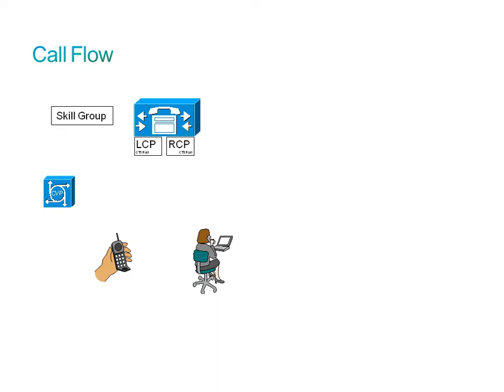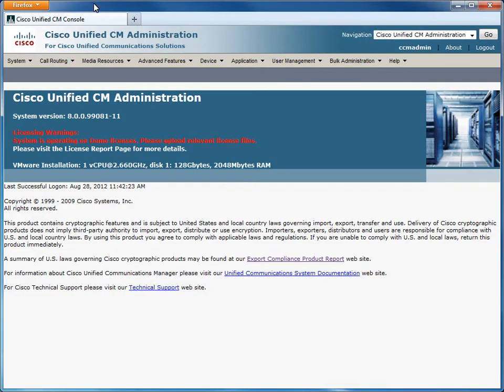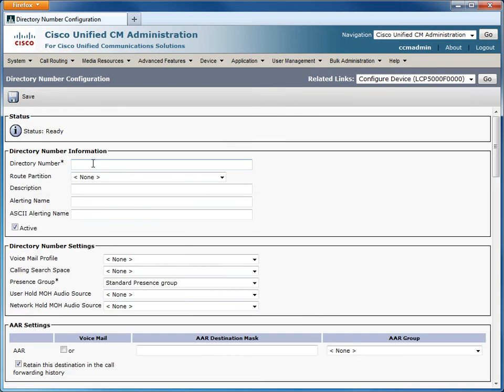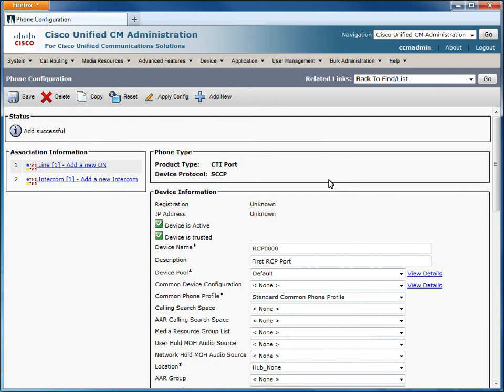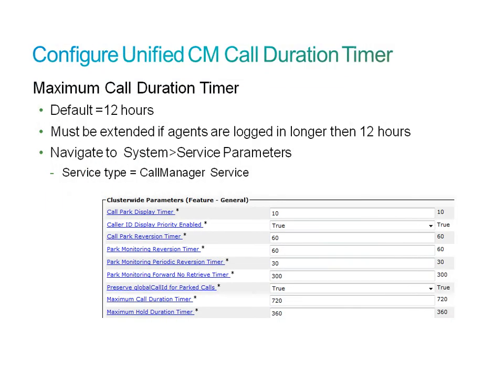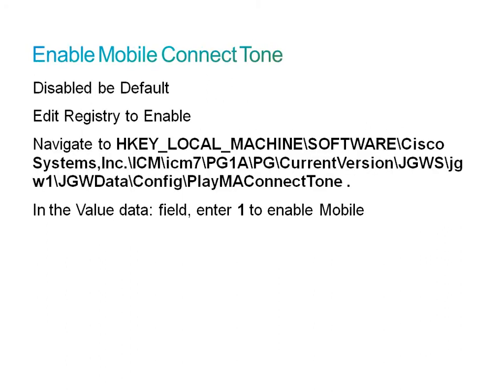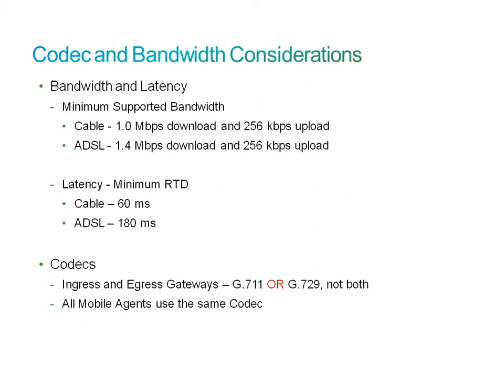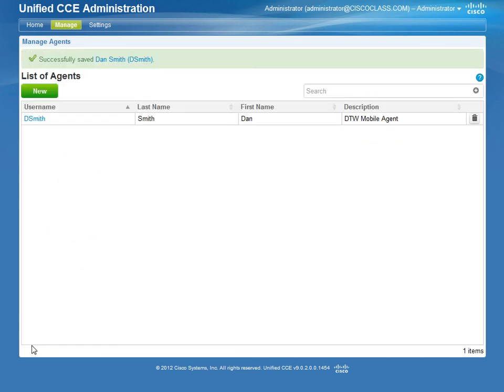Cisco Packaged CCE - VOD 6 - Mobile Agents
This training video provides an overview of how to configure Mobile Agents in Cisco Packaged CCE.